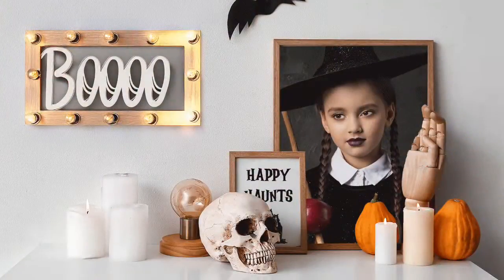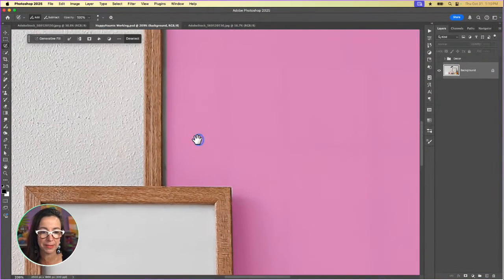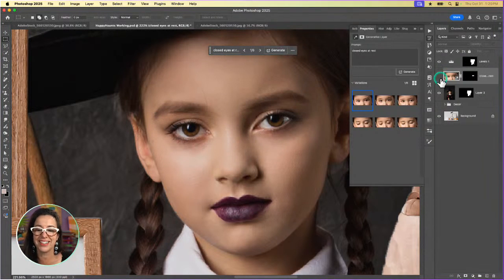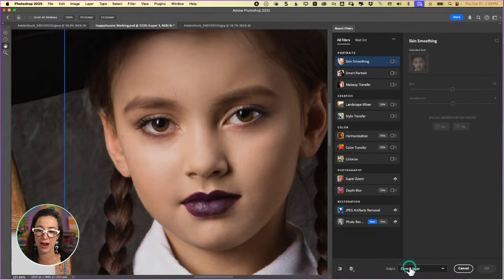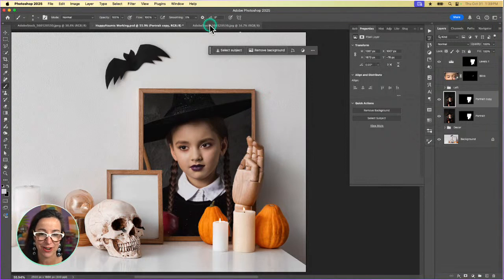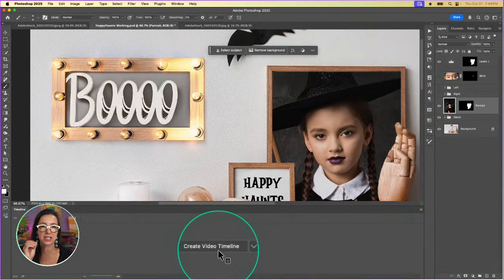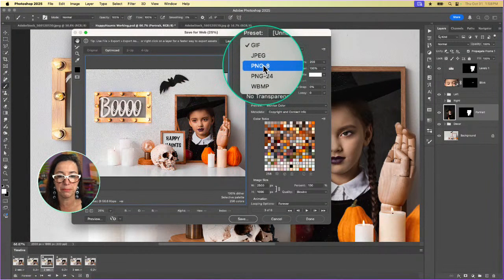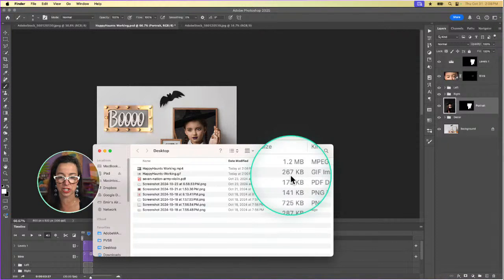Spooky Portraits!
Join Khara Plicanic for a Halloween livestream re-watch to learn how to animate a Spooky Portrait in Adobe Photoshop using Generative Fill and Neural Filters!